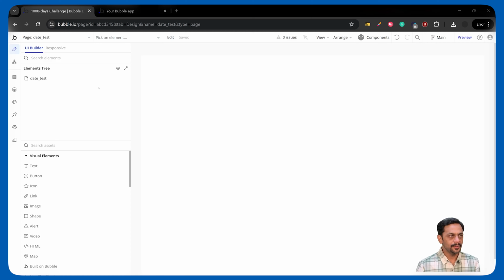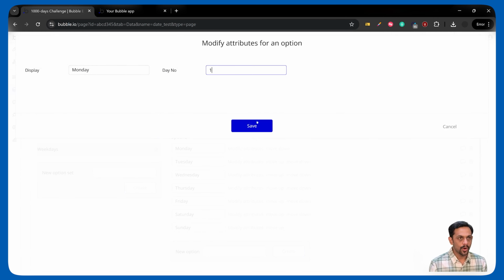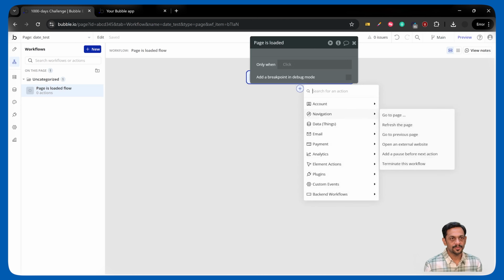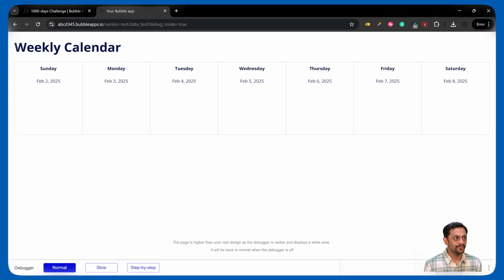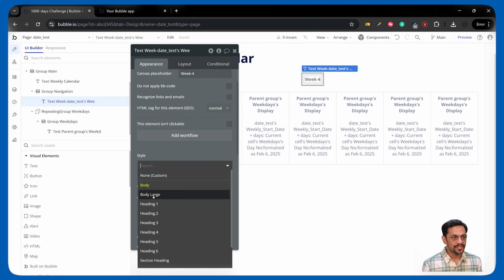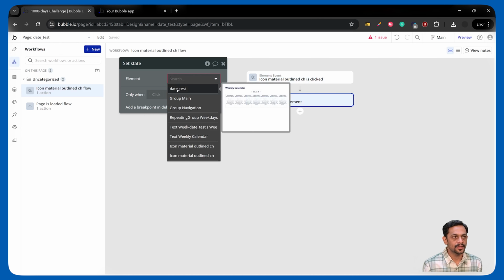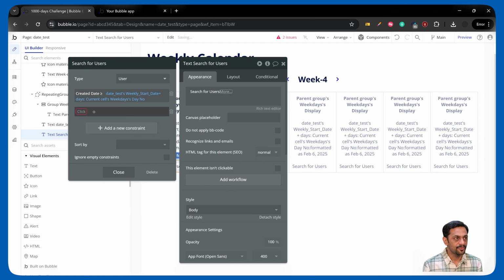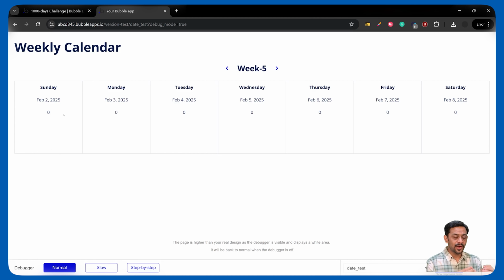How to Add a Weekly Calendar View in Your App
Welcome to Day 70 of our 1000-day no-code challenge! Today, we’re focusing on how to add a weekly calendar view to your app in Bubble. Calendars are essential for apps that involve scheduling, planning, or tracking activities, and a one-week view is perfect for displaying time-based data in a simple, user-friendly way.

In this video, you’ll learn:
How to set up a calendar view in Bubble
How to configure a weekly display for your calendar

By adding a weekly calendar view, you can give users an intuitive way to manage their schedules, appointments, or tasks—whether you’re building a booking app, task manager, or event planner.

👉 Let’s dive in and create a dynamic weekly calendar view for your app!